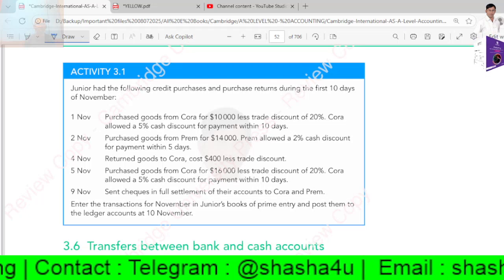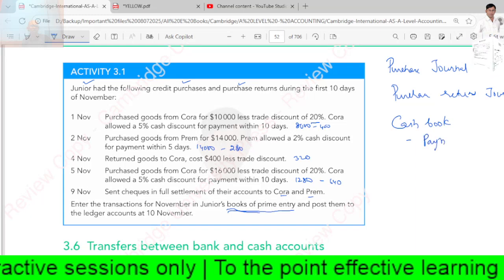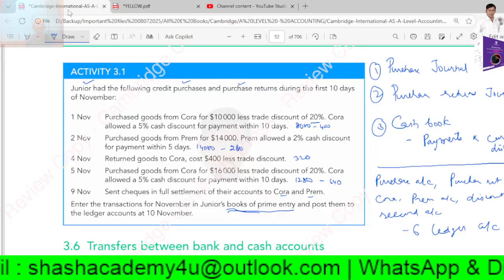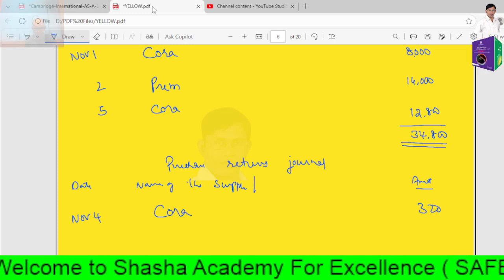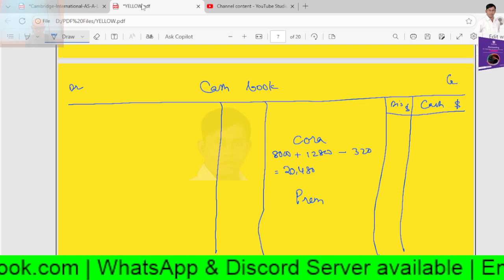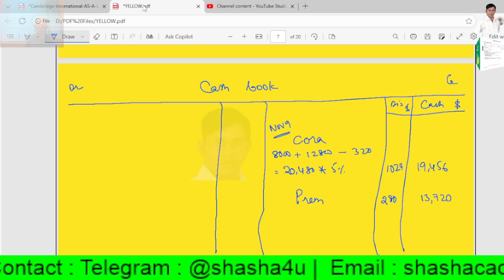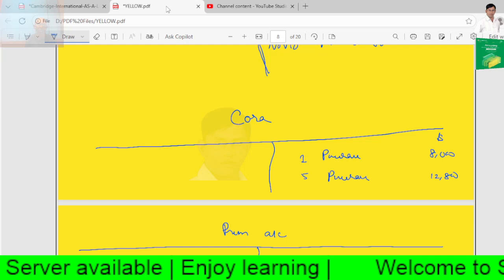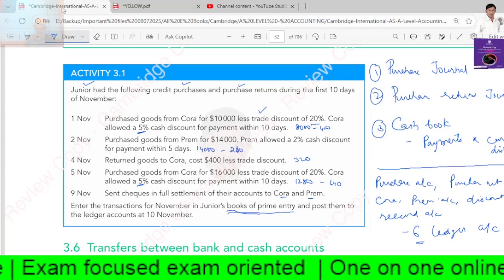Accounting - 3.1 - Credit purchases vs Returns, Trade discount vs Cash Discount, Journal entry Posti